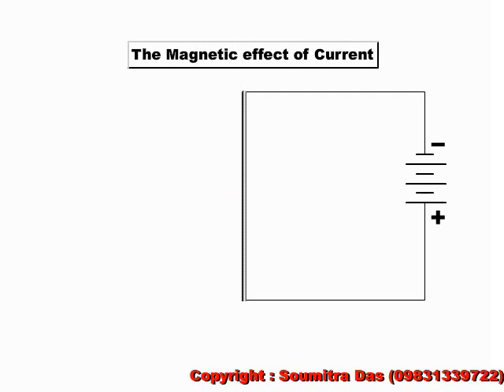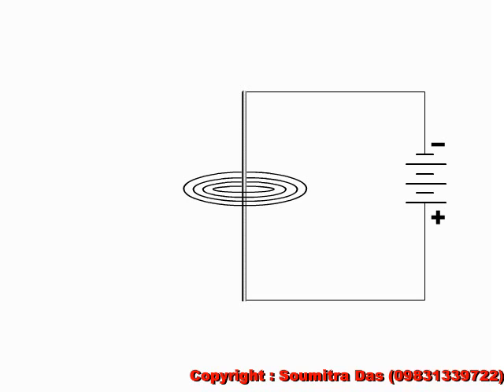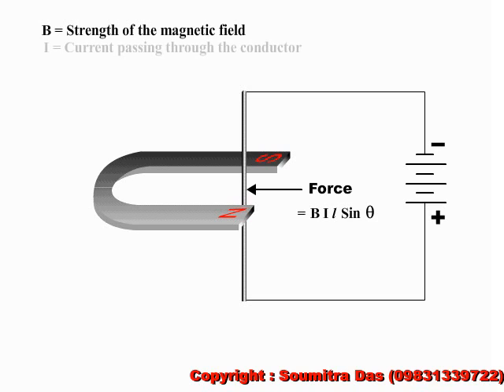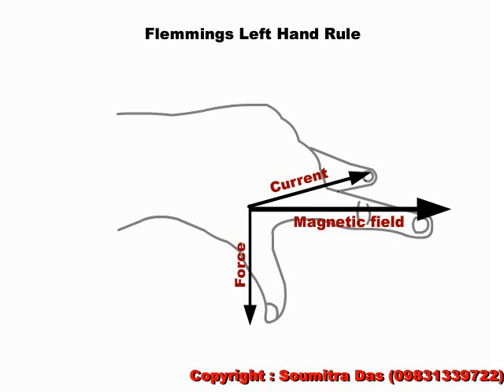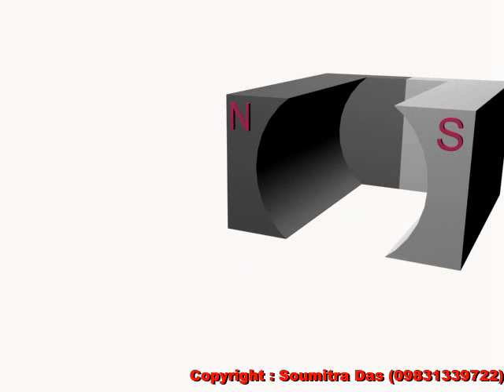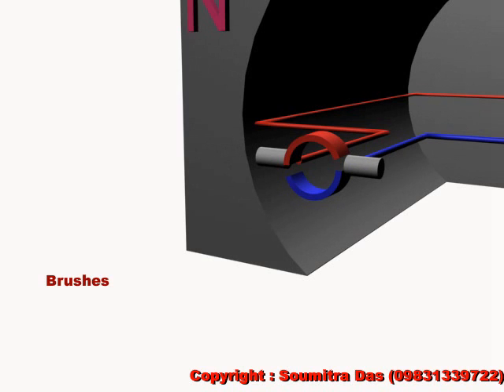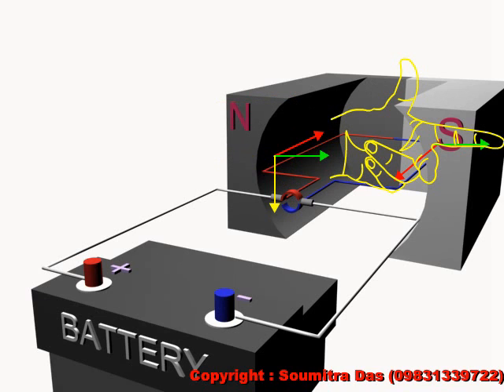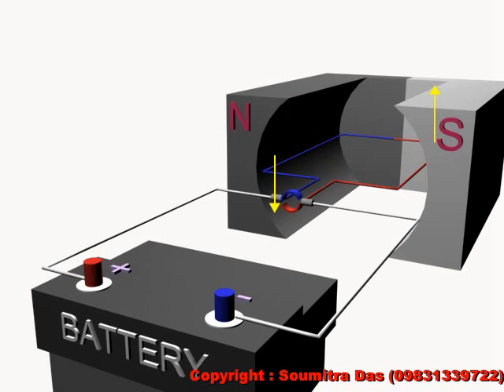Principle and Working of Electric Motor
Principle, Construction and Working of an electric motor meant for CBSE class X students